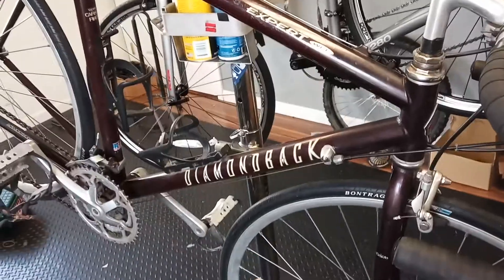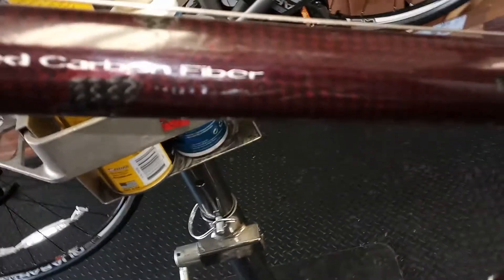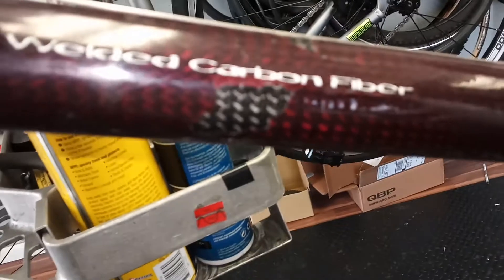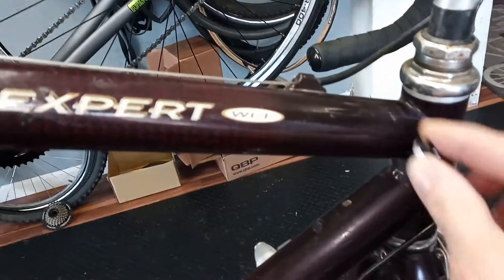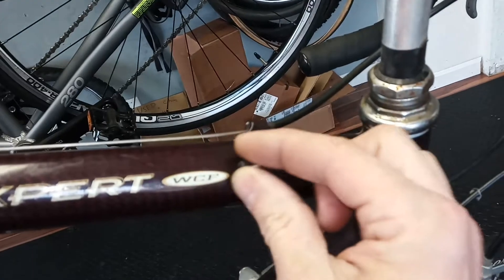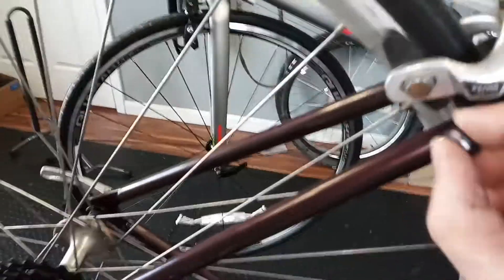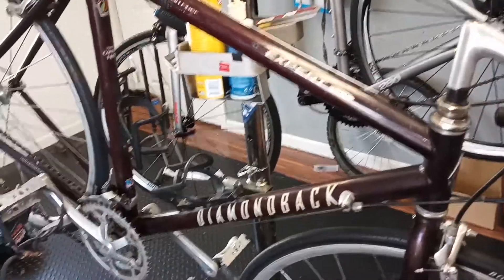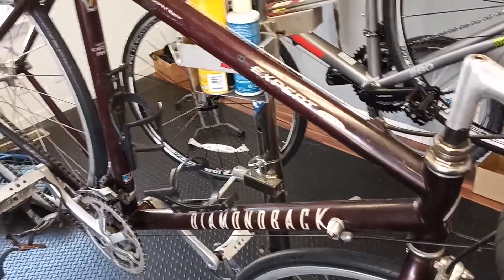WTH is WCF? Diamondback Welded Carbon fiber, what's inside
A look at Diamondbacks welded carbon fiber frames.